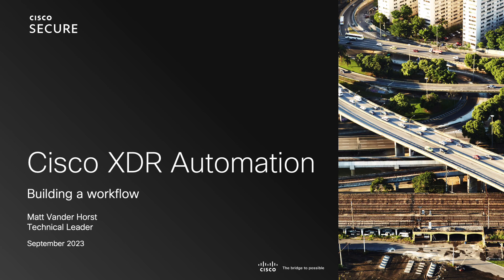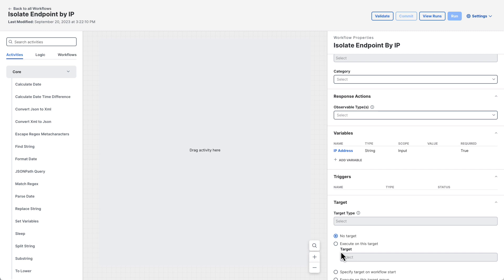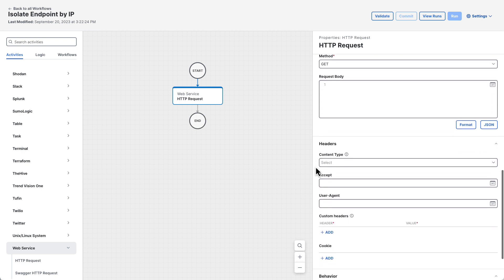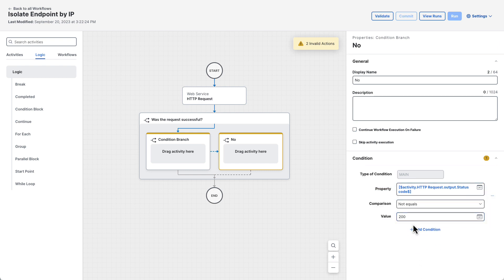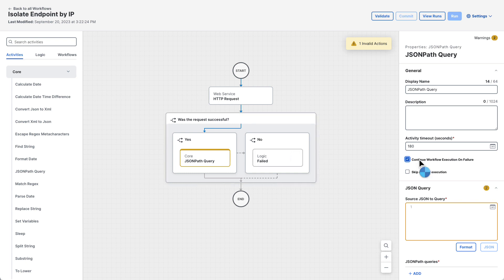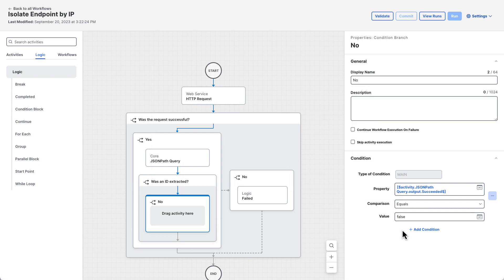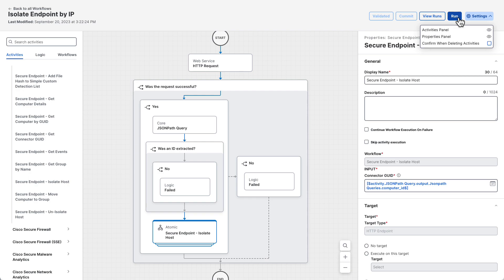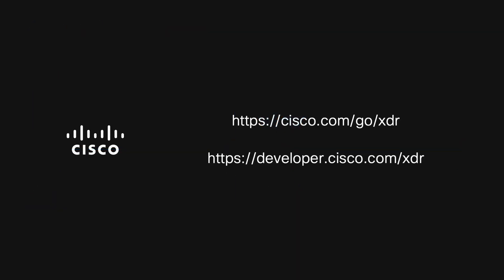Cisco XDR Automation: Building a Workflow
In this video, we show how you can build a Cisco XDR Automation workflow to search for and isolate an endpoint in Cisco Secure Endpoint. Cisco XDR Automation can accelerate and enhance how your organization's security operations teams operate.